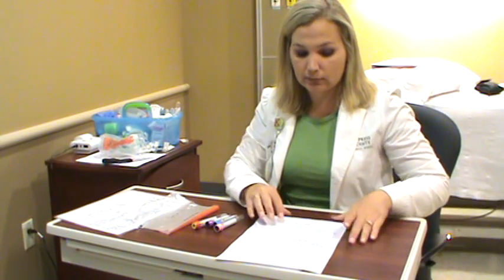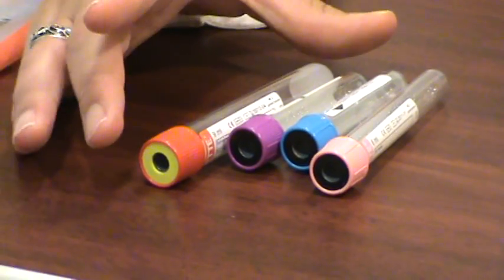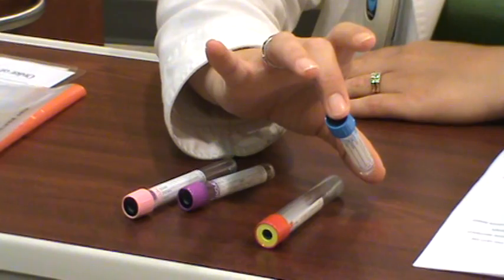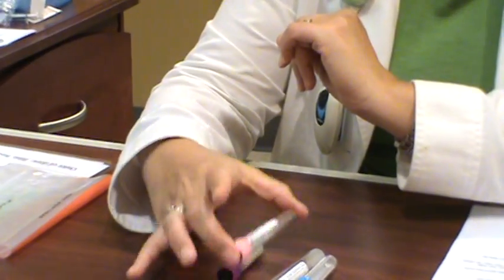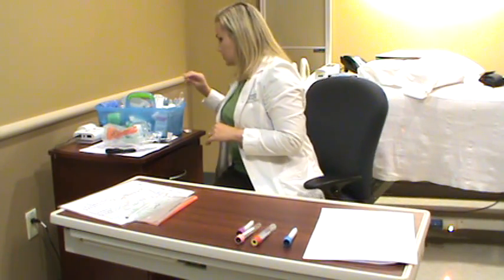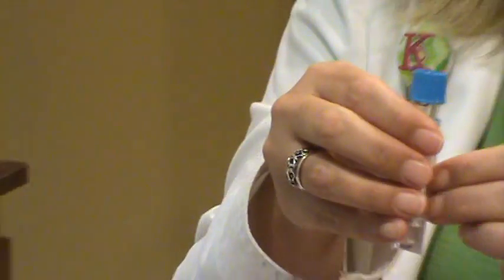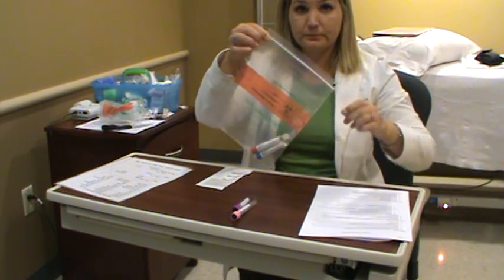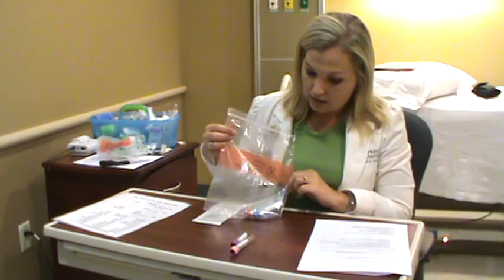LAB SPECIMEN COLLECTION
This video shows the viewer how to properly collect and process specimens for testing according to our facility policies and procedures.  Once viewing this tutorial is complete, a post-test will be required.